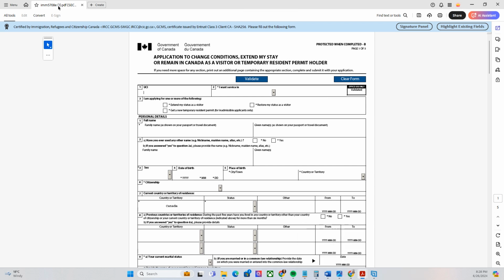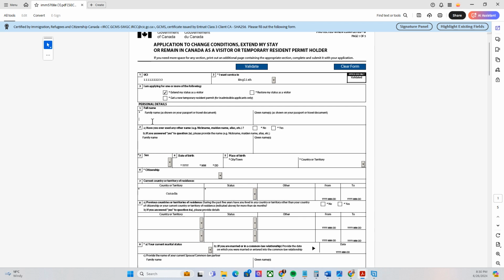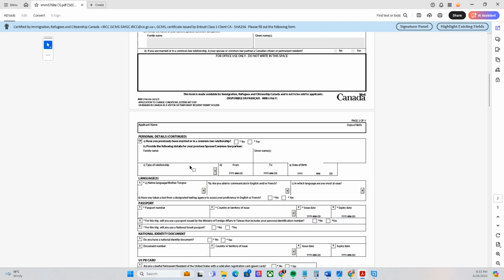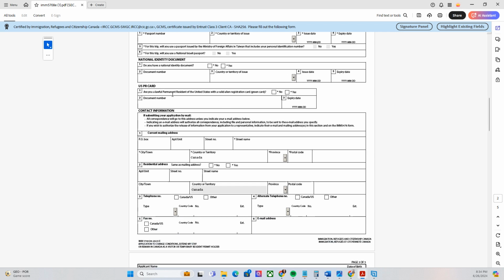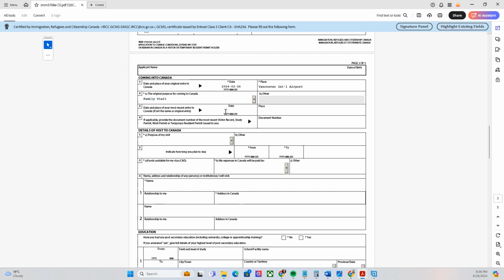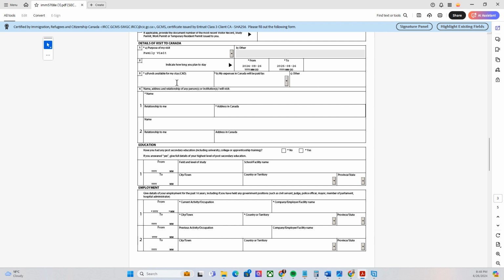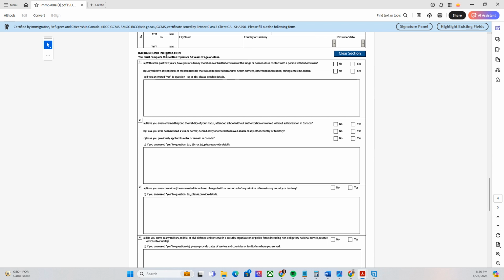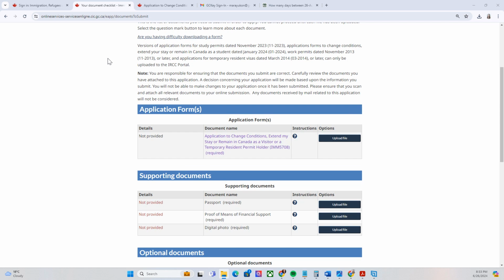How to fill out IMM5708 form for Canadian Visitor Visa Extension (DIY)